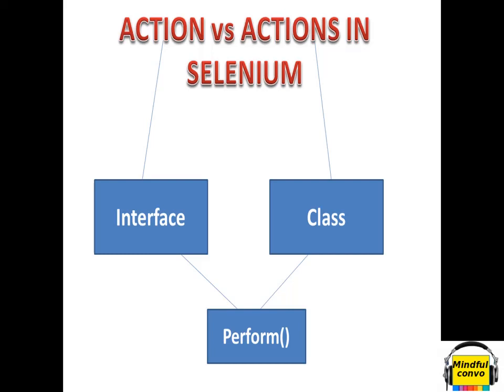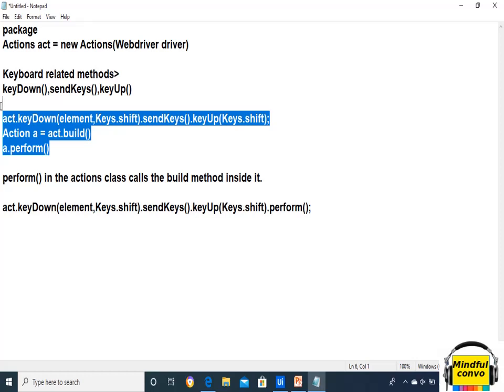ACTIONS IN SELENIUM WEBDRIVER | ACTIONS VS ACTION IN SELENIUM WEBDRIVER | ACTIONS IN SELENIUM JAVA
This video describes the action interface and actions class in selenium web driver. The video has the syntax regarding the action in selenium java and action vs actions class on the basis of one method that is common in action and actions selenium web driver. This also includes the glimpse of keyboard actions in selenium web driver.